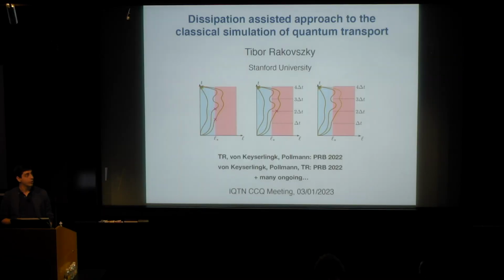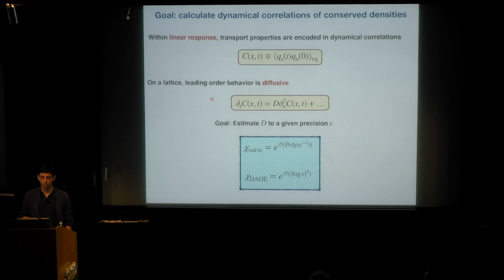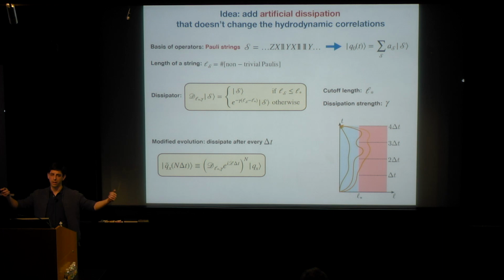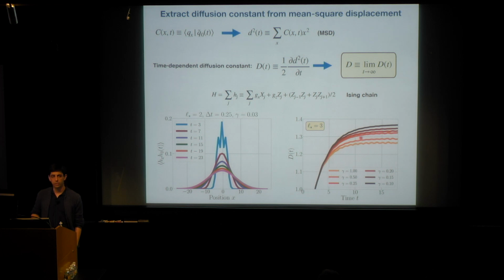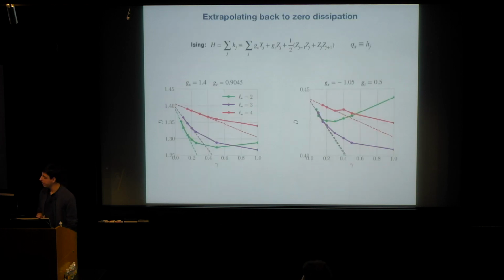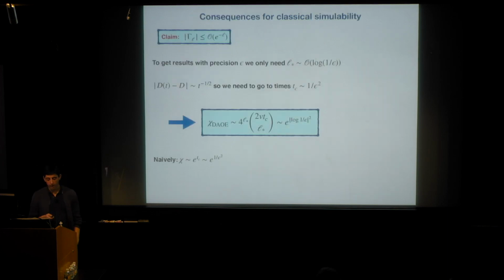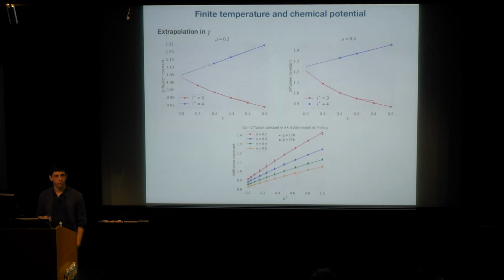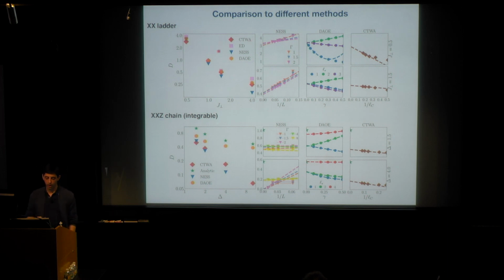Int'l Quantum Tensor Network: 2nd Plenary Meeting - Tibor Rakovszky (March 1, 2023)